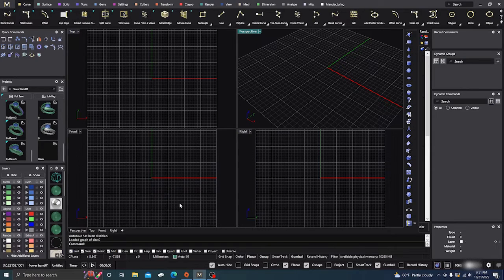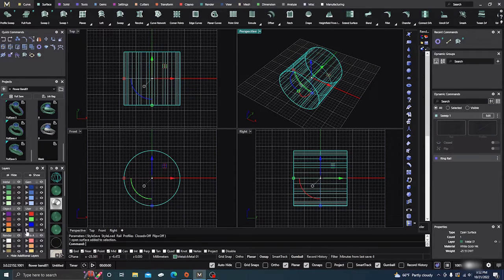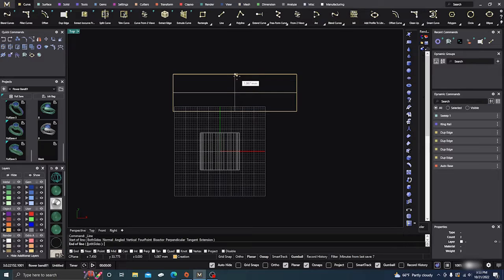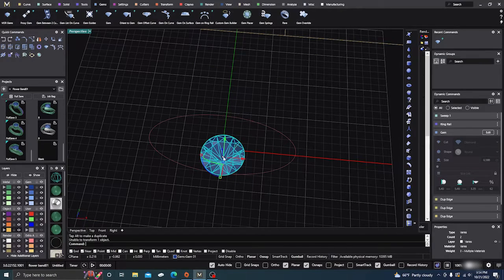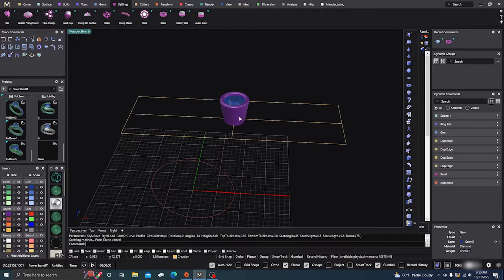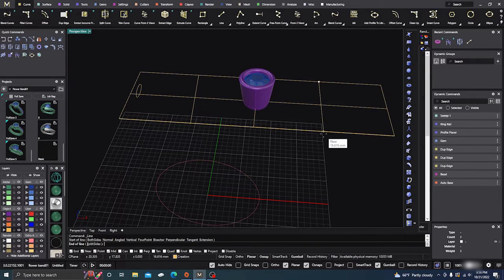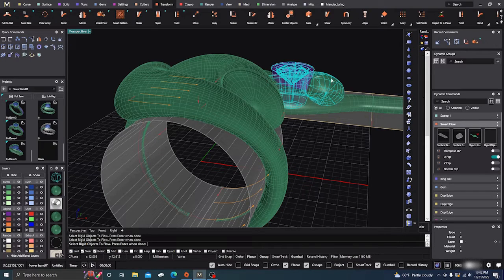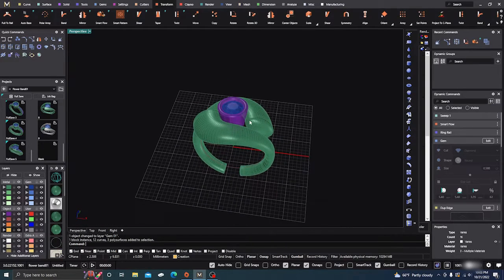Matrix 9 to MatrixGold The Profile Sweep command part 2 with Smartflow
In this video we will look at sweeping multi rails with the Profile Sweep on a smartflow surface and projecting them up onto our ring rail. Just another tool to have in your designing and the possibilities are endless. Hope it helps.